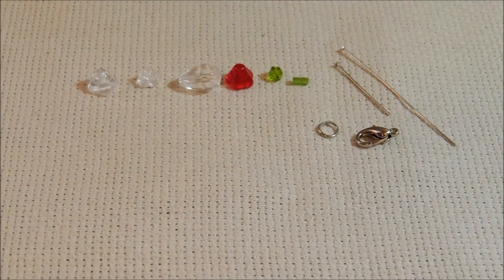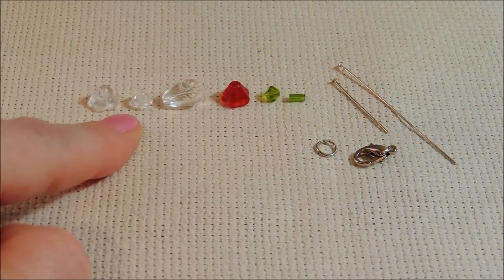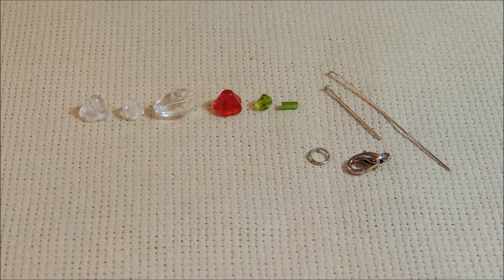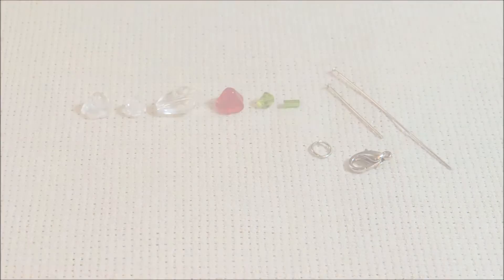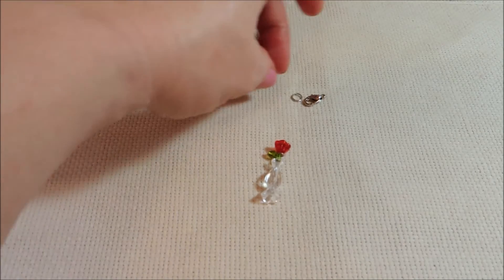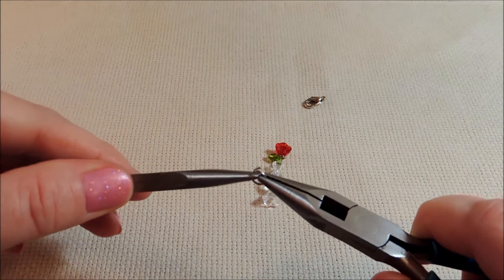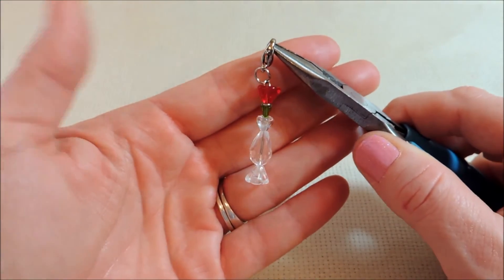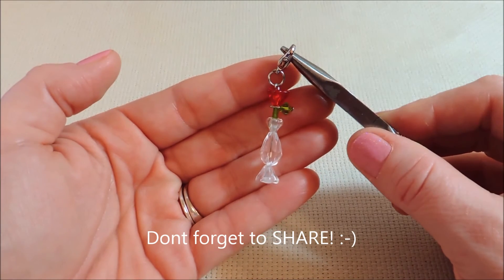Flower Vase Bead Charm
Use common bead shapes to create a beautiful vase and flower for Valentine's Day that will never wither away. ;-)
*8x12mm teardrop beads (clear)
*4x6mm bell flower beads (clear)
*6x8mm bell flower beads (clear)
*6x8mm bell flower beads (red)